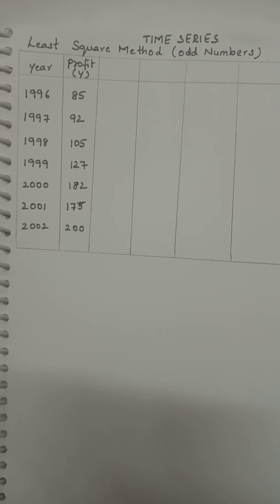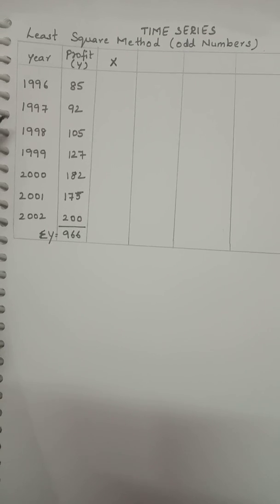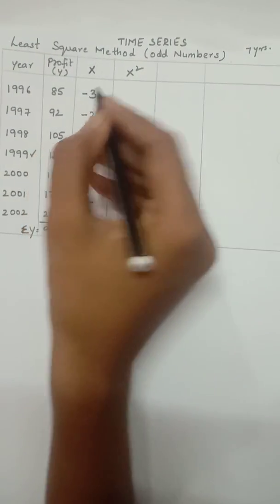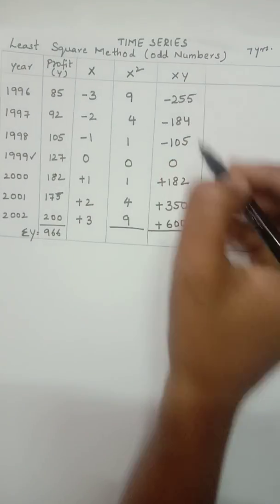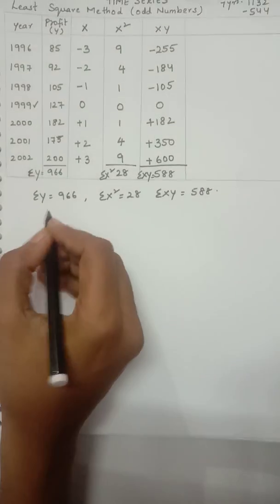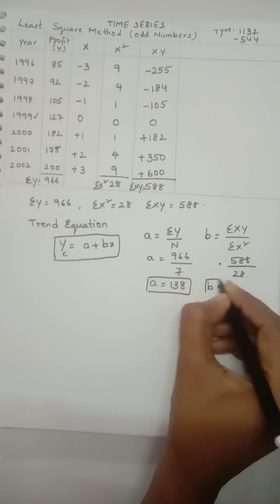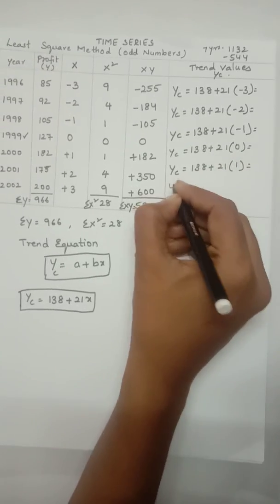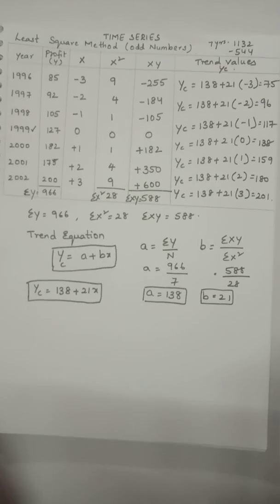Least Square Method for odd number of years in Time series